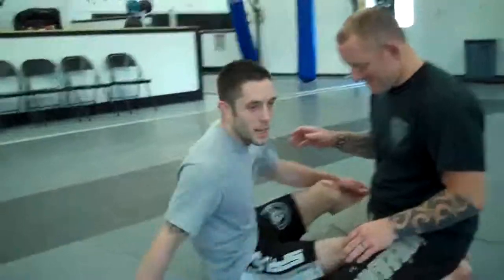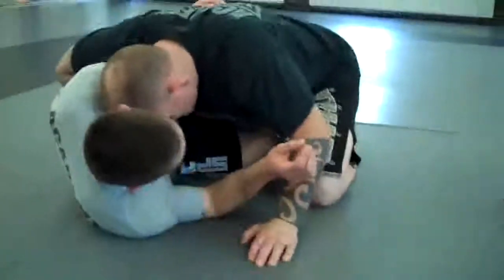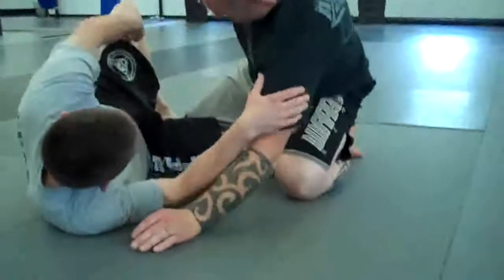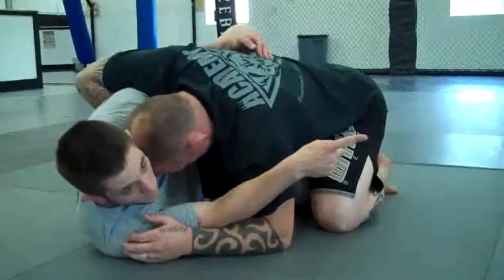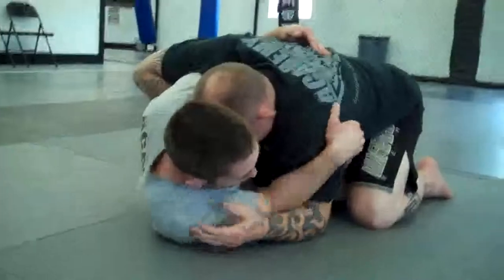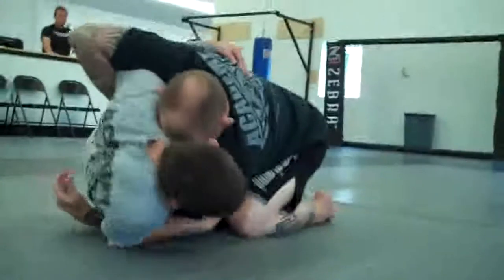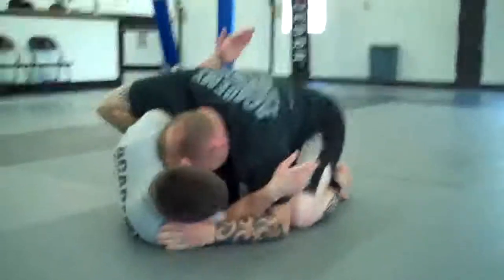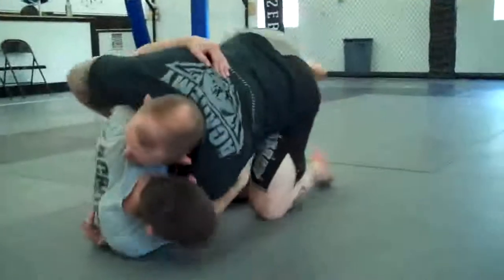paul.sweepfrom halfguard.avi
Brown belt Paul Gorman takes us through one of his go sweep set-ups from half guard.